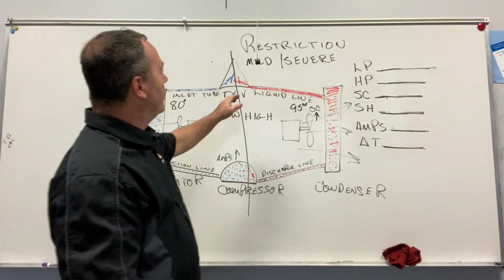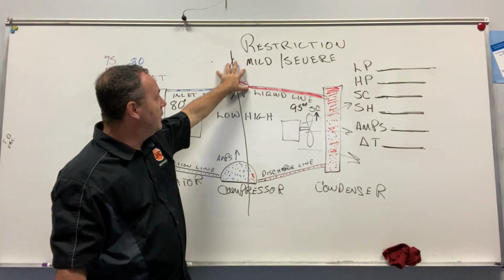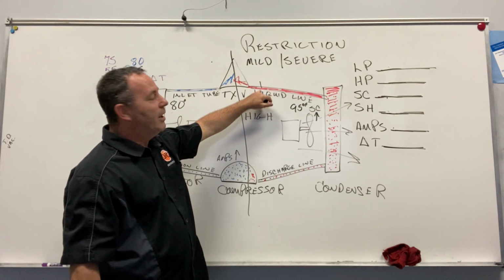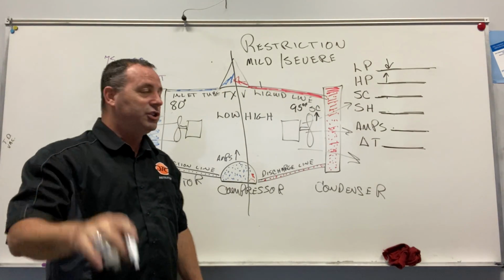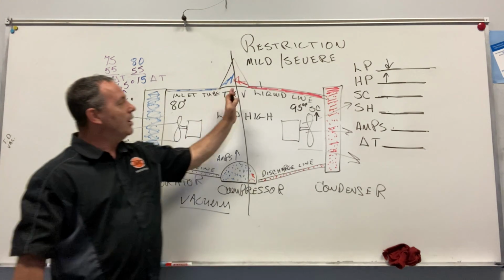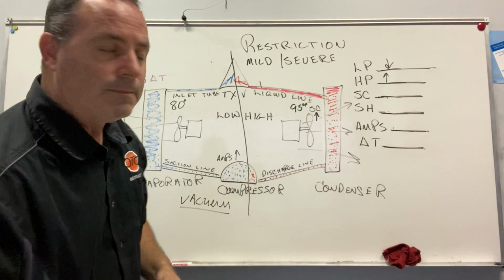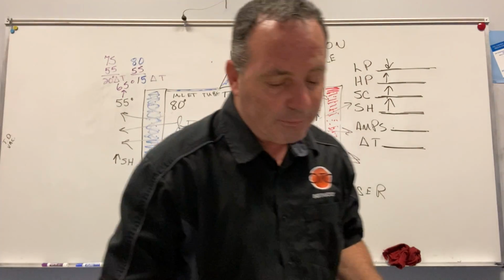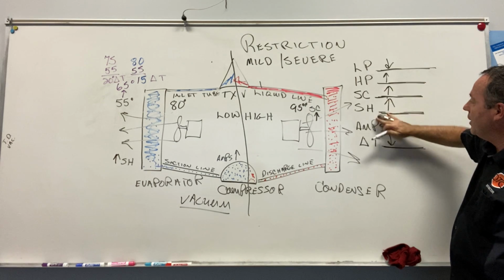HVACR 221 Restriction